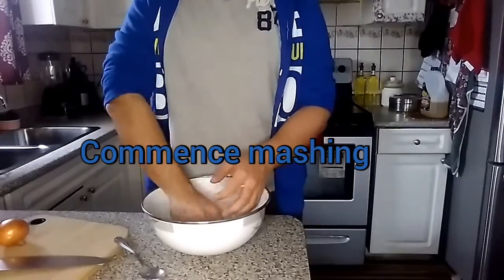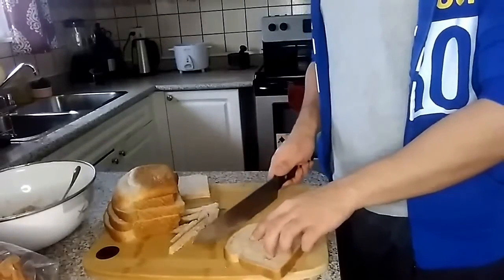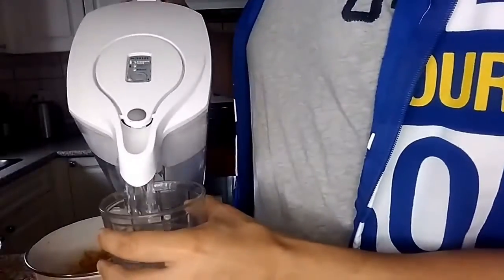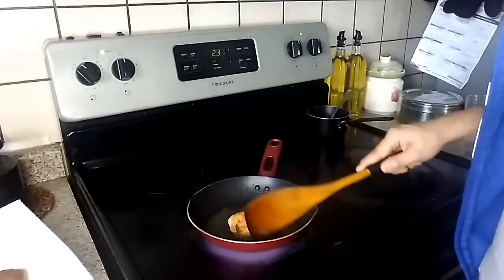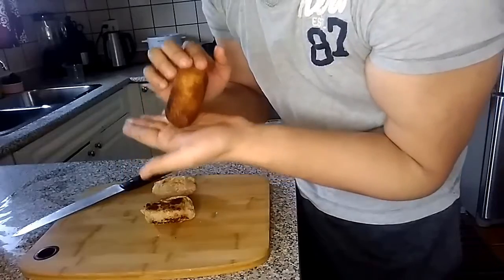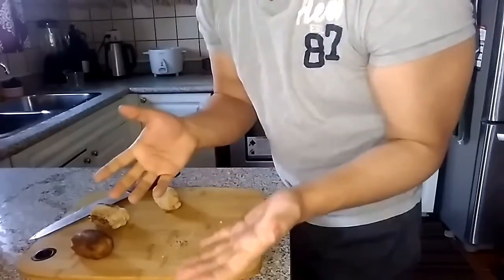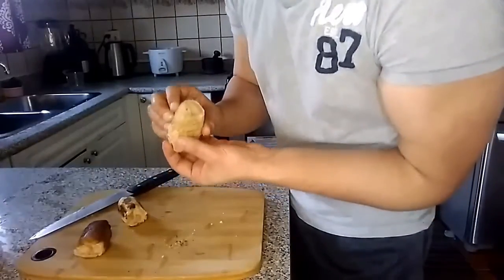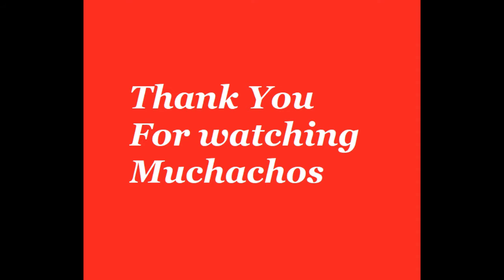Easy Bread Rolls (Traditional and Healthy versions)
boring, bland and living with out a plan
read the hand and now hes a walking Deadman
set out bright without fright other than
the past mistakes but now a straight man
dreams of high beams but he missed a major theme
like heavy cream without the bean
or a flashy goal with out a  savvy scheme
happy means became the journey instead of the destination
tampered by his own pampered state he could not see with caution
while in flirtation with fantasy, he walked forth absently
ignored the signs arrogantly, as the first success caused him to digress
nonetheless he stayed true and believe wholly in his faithfulness
but soon his heart would be torn as he realized he would be a stepping stone
as he would be written about but not as the hero who fought struggles in a bout
chased clout but ended up a cautionary tale of how false ambitions can make a person fail

P.S. side story : back in 2014 or 2015 I was taking the subway to go to school and in one of those big posters or w.e they have in between subway stations, it listed a plethora of things potatos can do. Such as being used to power electronics among other things. Which on a side note, I remember watching an episode of Arthur as a kid (might have been some other show, its been like 2 decades since leave me alone) where they start powering things up with potatos and what not but I was like bro its a potato who cares, you can literally find the use and significance of any item or thing if you try hard enough. I mean ok fair enough, a potato can power a simple light bulb but is that ever going to be significant enough to the point where I can create my own light Utopia? Like how Mayuri Kurotsuchi had that light armor to keep away the German shadow bandits? no? ya didn't know think so. So as you may have surmised, I was not particularly impressed by this poster but anyway I read on. However to my surprise this poster was fabricated by a similar minded individual to I. At the bottom of the poster it said "if you can find all this importance in a potato, how about a homeless teen?" Damnnnnnnnnnnnnnn das what I'm talkin' 'bout, take two of these and walk it out. You'll be the reason they chalk it out, you can't be the king of the parking lot for ever. I forgot where I was going with this.
Potatos are pretty cool. I guess. (I never donated to that cause by the way since broke college student but its on my wish list after I become the king of the world. Also I guess if you're reading this; that poster did  spread some awareness by sticking to my brain like a leech on whatever leeches leech to)

Best music video on youtube The girls scream in the beginning gets me every time